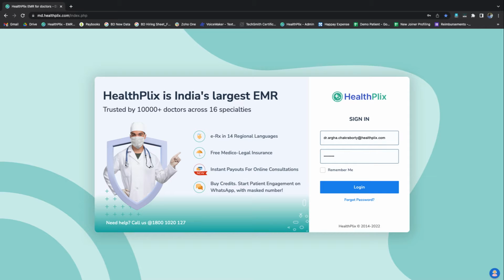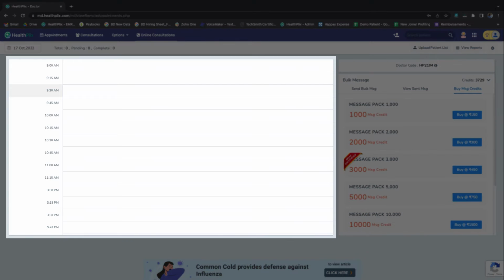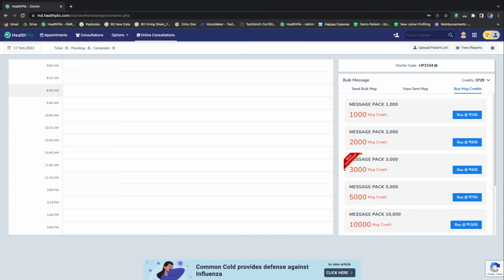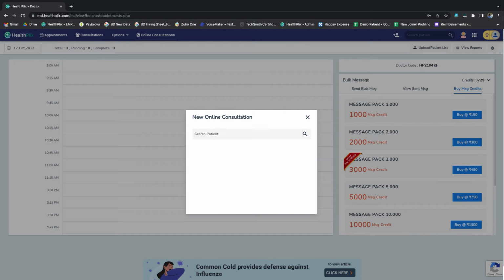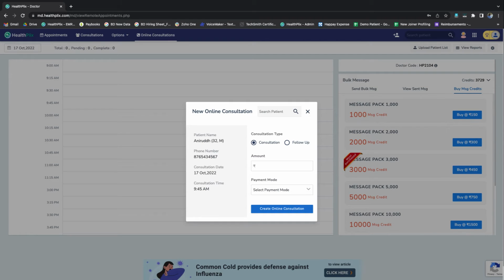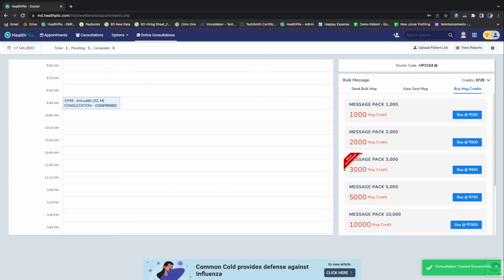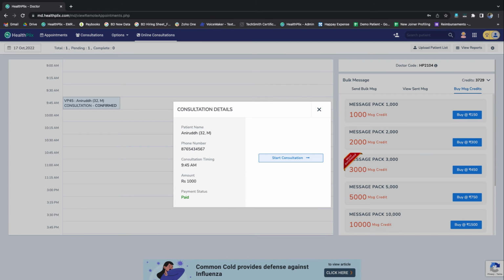How to view & add online consultations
This is a tutorial video on how to learn to view & add OC on the EMR

To get in touch with our team, kindly share your details